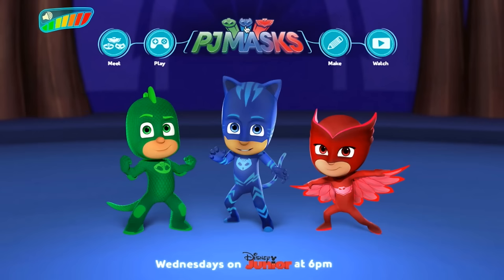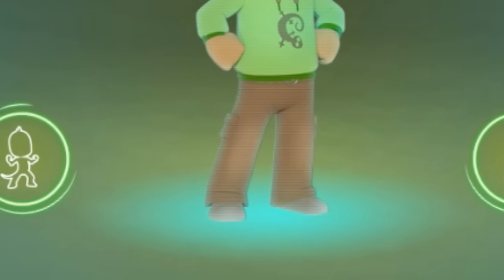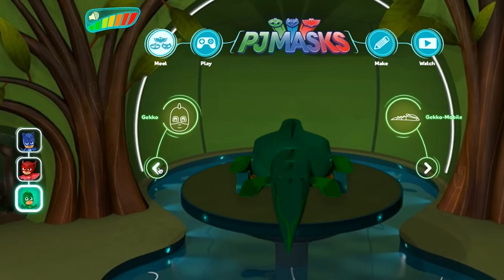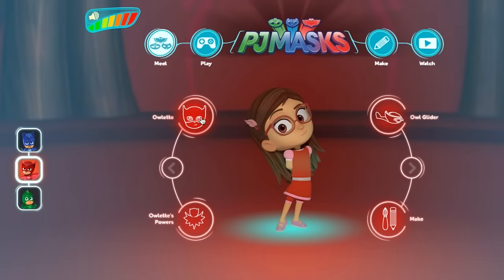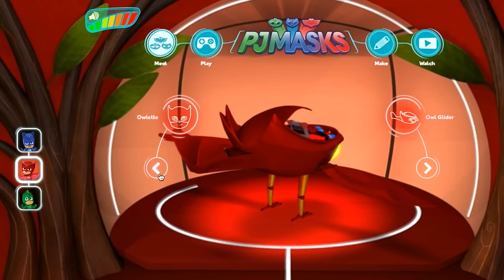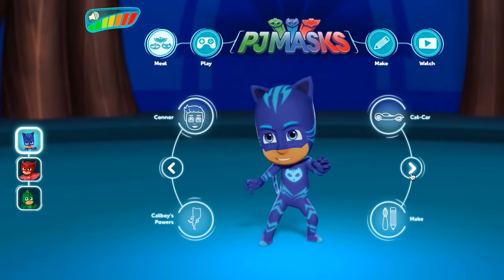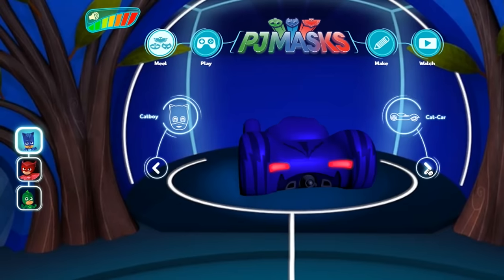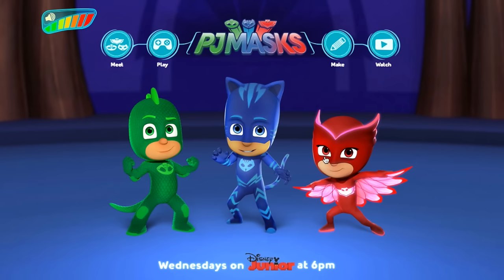Let's Play PJ Masks Website Game w/ Catboy, Owlette and Gekko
We play a PJ Masks game with the website. Test your PJ Masks knowledge as we tour Owlette, Gekko and Cat Boy along with the Cat Car, Gekko Mobile and Owlette Glider.

It won't be long before we have the official PJ Masks video games and PJ Masks apps I'm sure, but in the meaning my family are enjoying playing our own version of this PJ Masks video game.